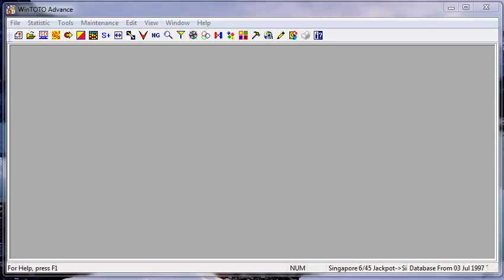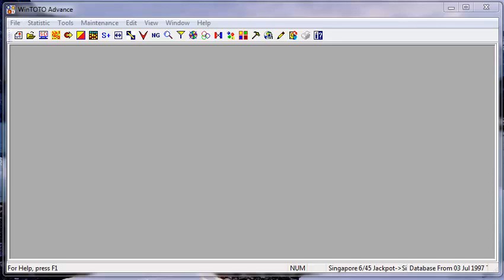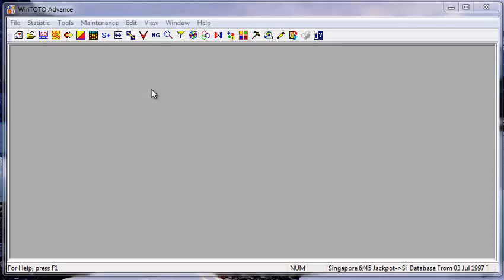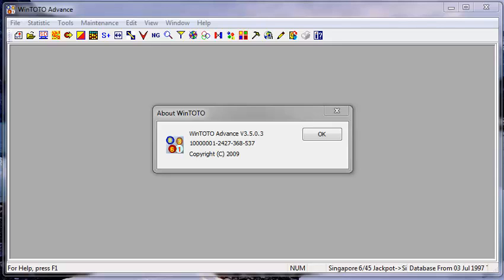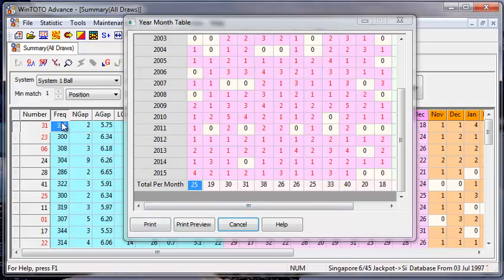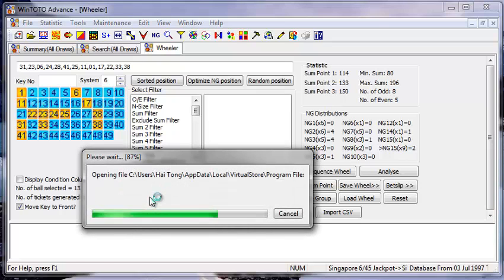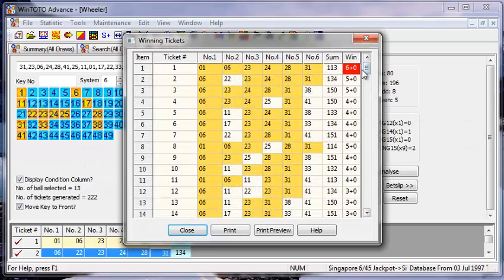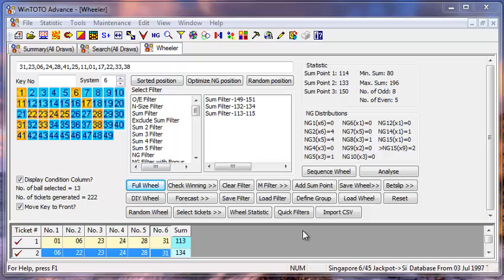WinToto Tips For 22 October 2015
In this video I am sharing with you the forecast numbers using the Wintoto Advance Forecast. I have derived 13 Toto numbers for you and they are 31,23,06,24,28,41,25,11,01,17,22,33,38 .  To know more on how I derived it is best that you watch the video. I totally agree that any lottery game is  game of probability. As such we need past data to understand the trend.

I thank you , thank you thank you. I am Hai Tong